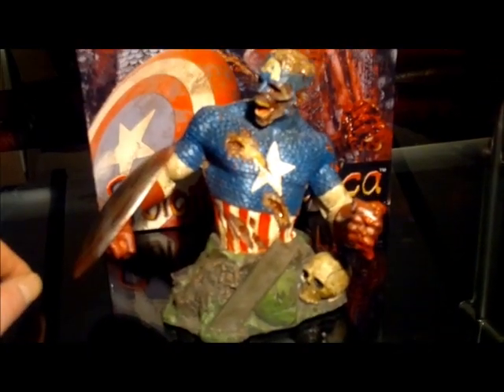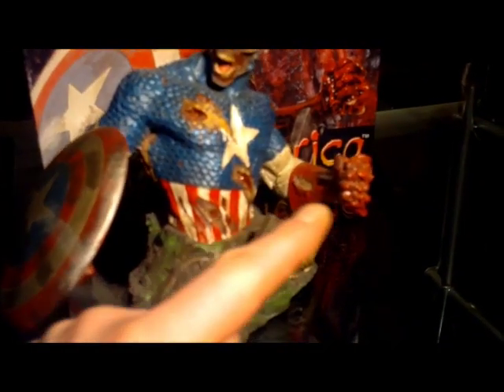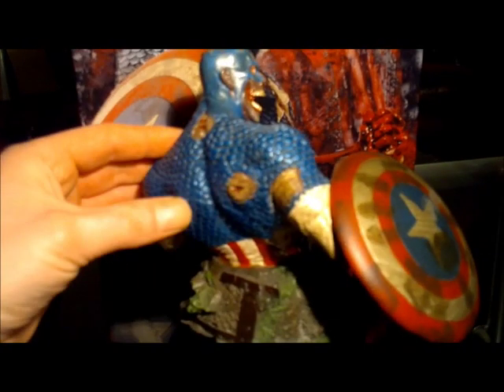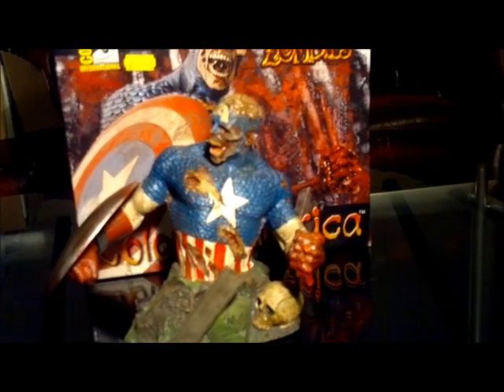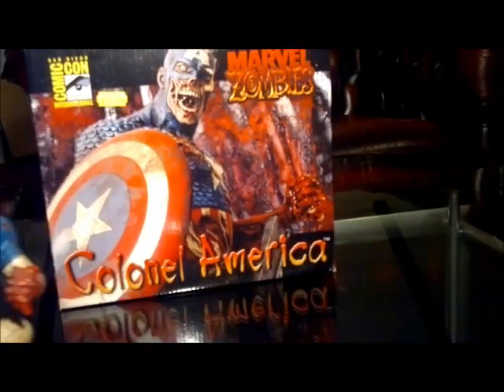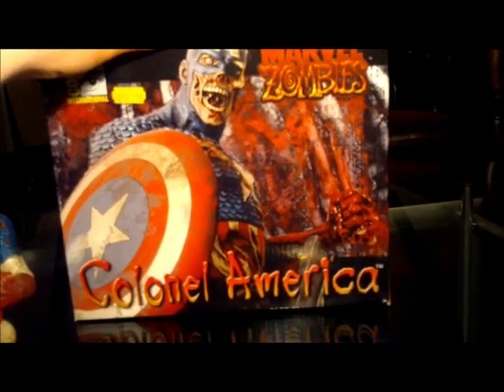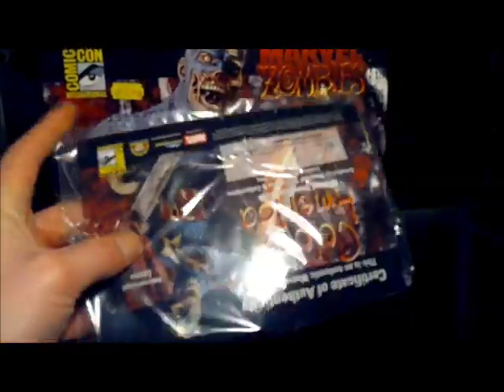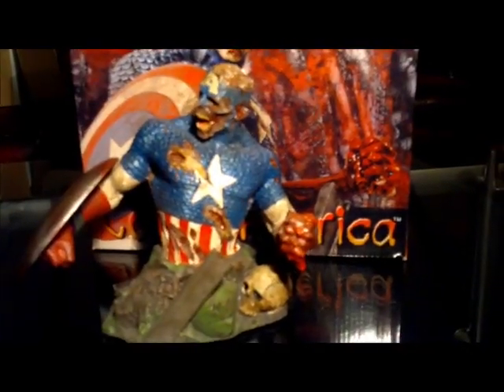Zombie Captain America / Colonel America 6 inch Bust Diamond Select 25/500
A quick review of my zombie Colonel America Limited Edition bust.

Number 25 of 500.

Made by Diamond select.